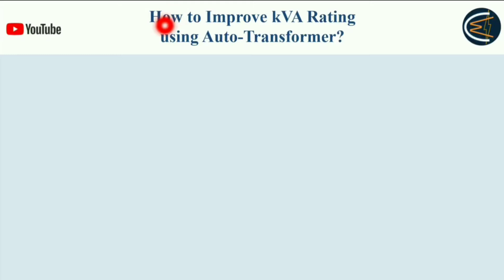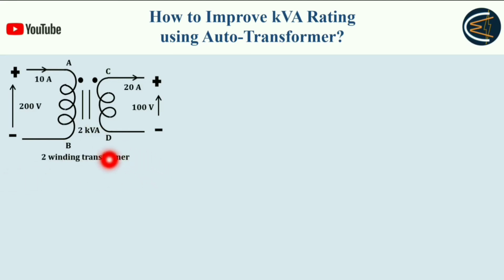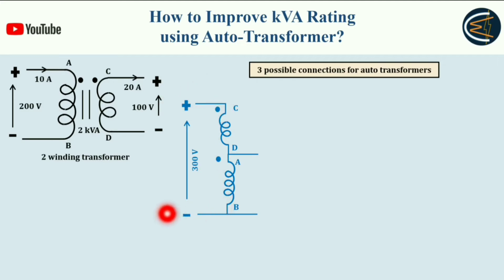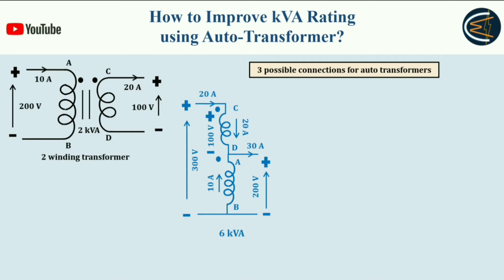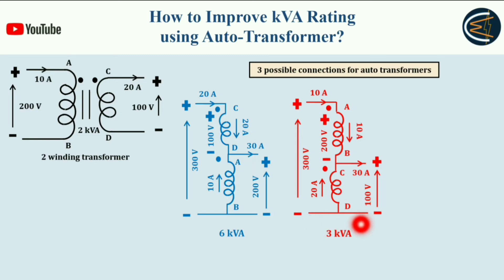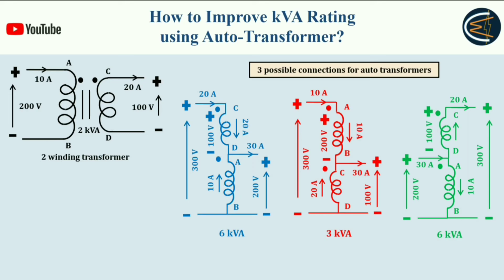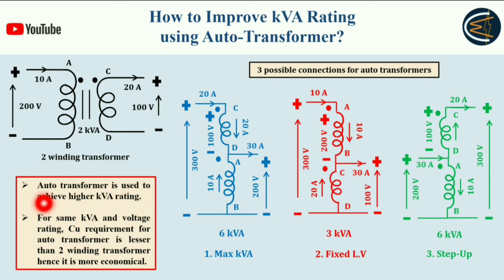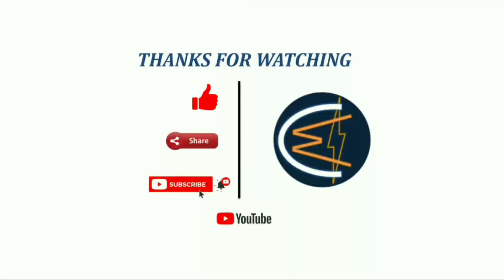Improvement of kVA Rating by Auto -Transformer || Electrical Concepts.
This video lecture discusses-
1.  Basic idea of auto-transformer.
2.  How to convert 2 winding transformer into auto-transformer.
3.  How the kVA rating is improved in an auto-transformer.
4.  How to choose a proper auto-transformer based on application.
5.  Advantage & disadvantage of auto-transformer.

URL: InShot